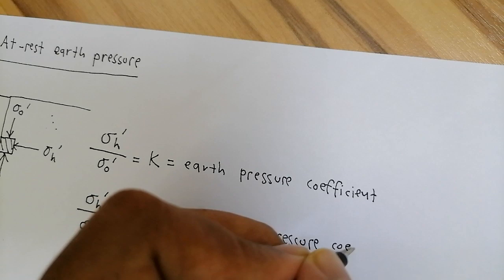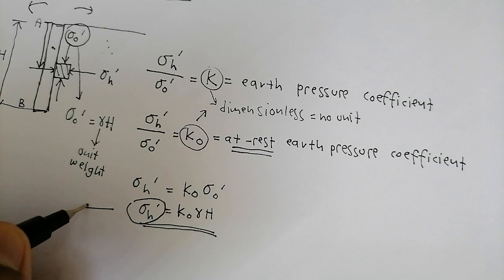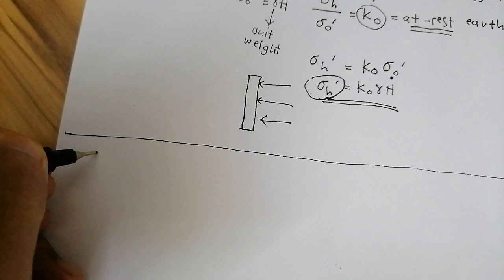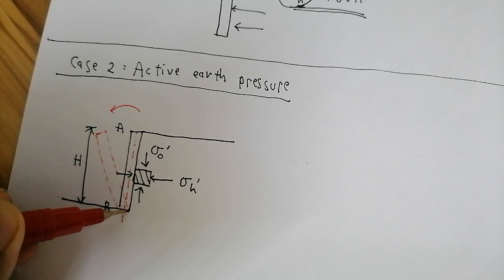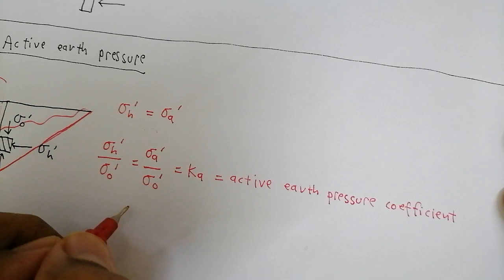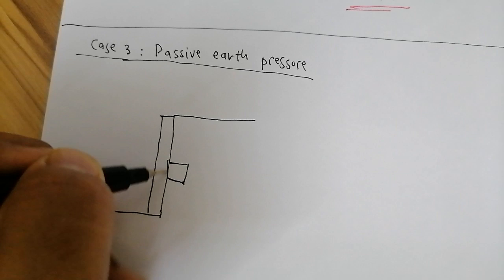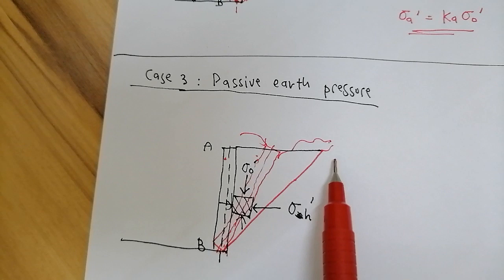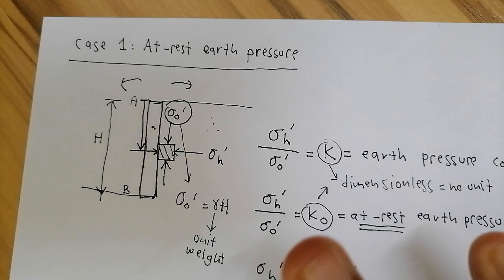Lecture 1 Lateral Earth Pressure - Part 1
At-rest, active, and passive earth pressures are explained.